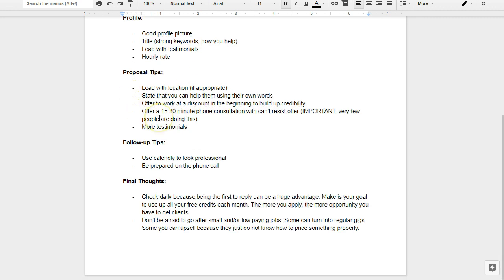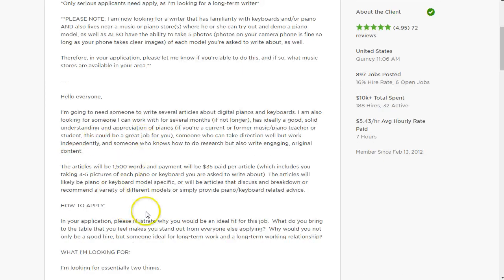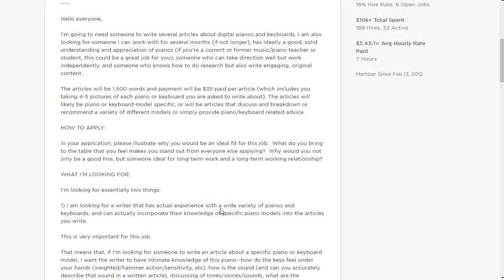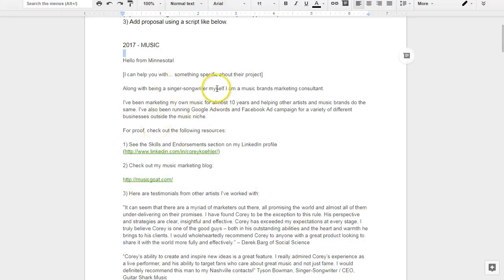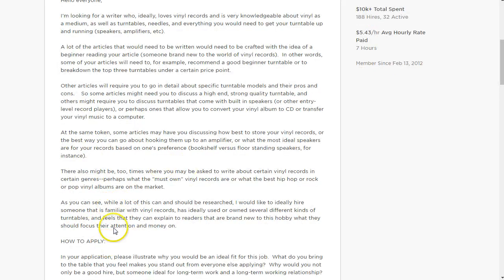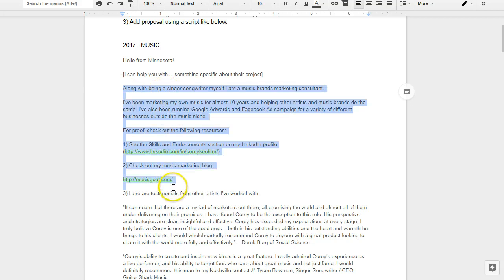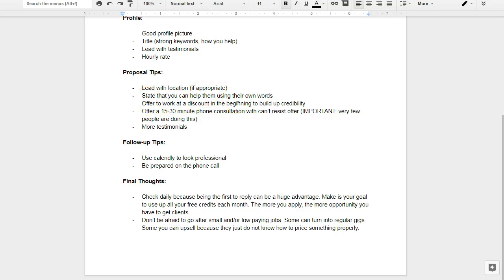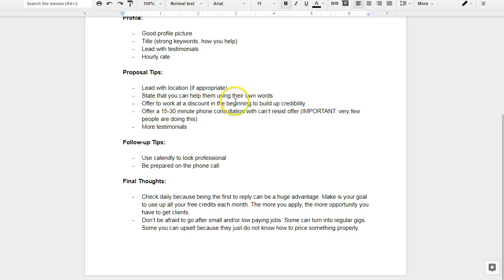Sept2017 Alternate Income Sources For Musicians [3 OF 4]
Most musicians focus on sales from downloads, cd’s, merch and gigs but there are tons of opportunities out there to make money with your music related skills.

When you complete this training series you will know about where to find alternate sources of music related income.

I’ll show you where to find these opportunities and how to give yourself the best chance at earning income from them.